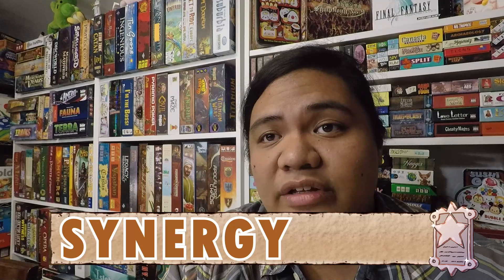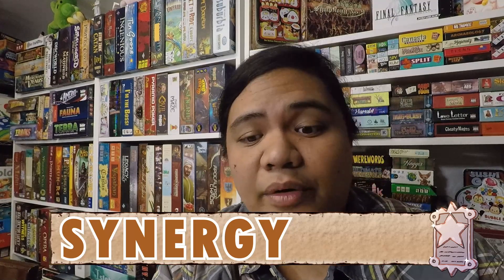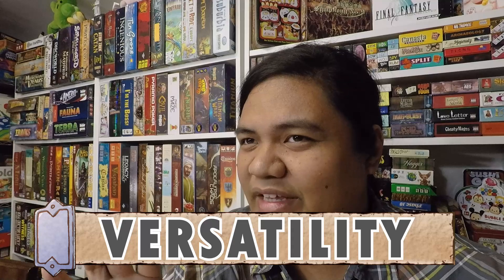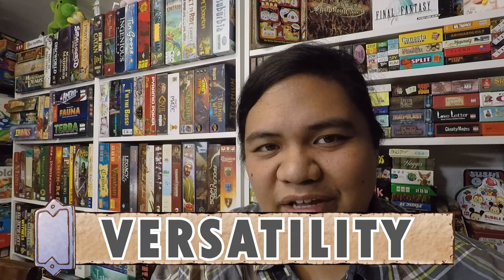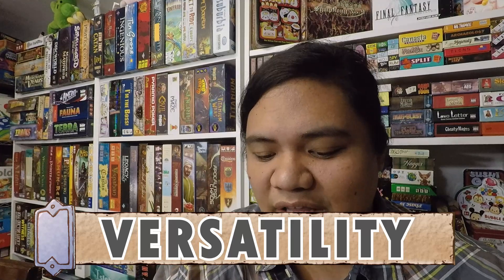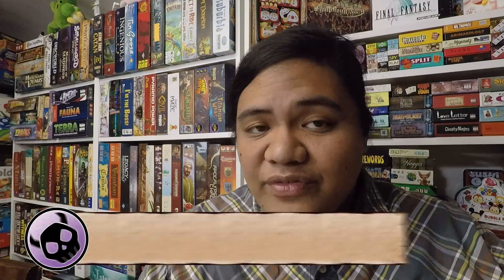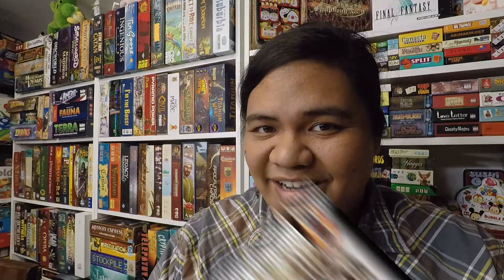Set of the Week 43 Variant Souls